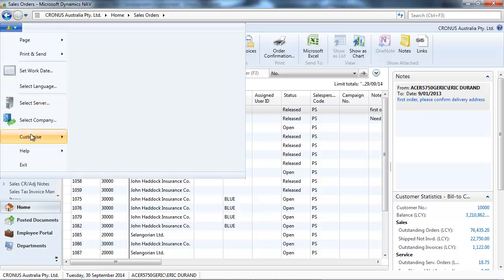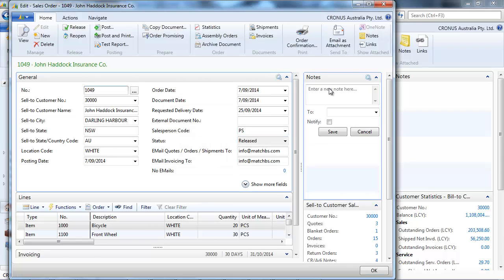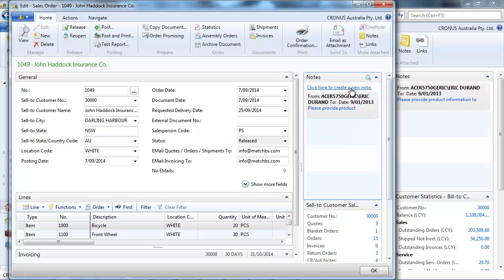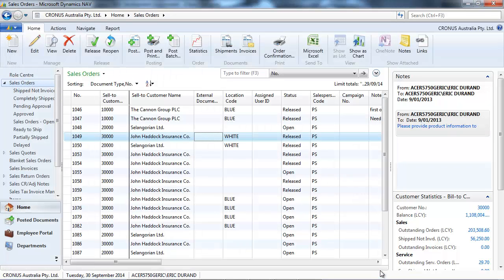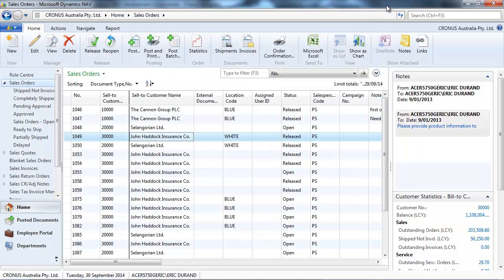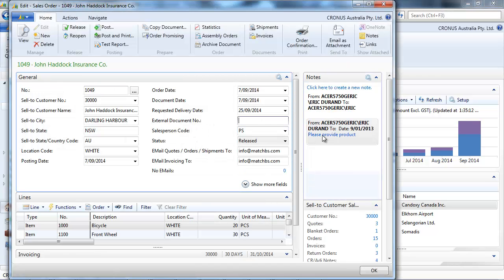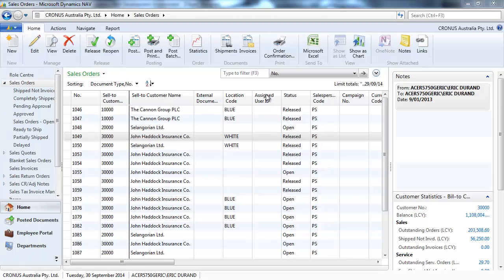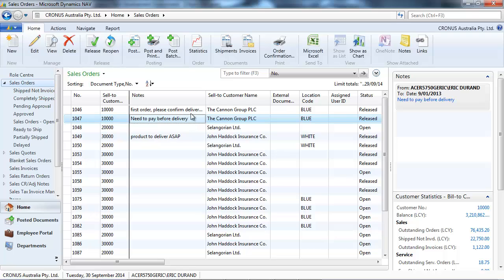How to use Dynamics NAV Notes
How to use Dynamics NAV Notes, presented by Match Business Solutions